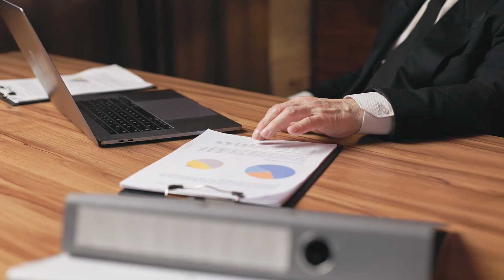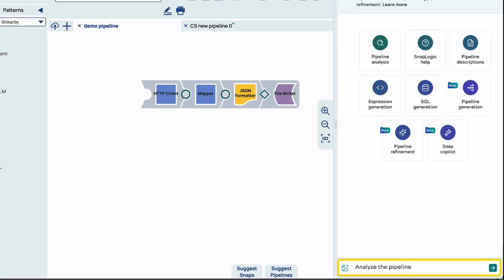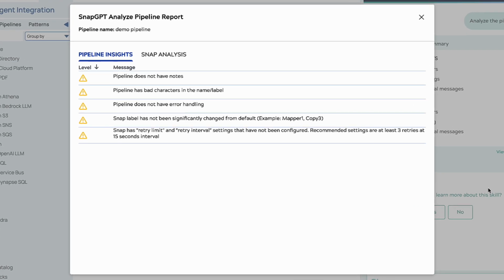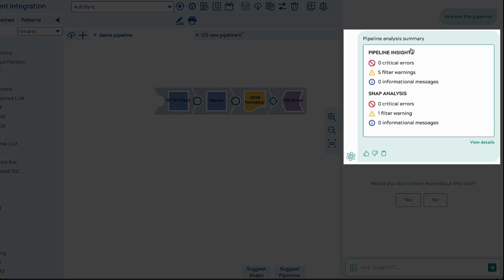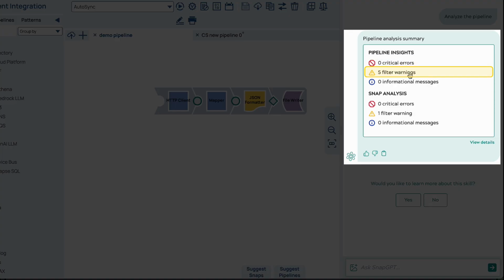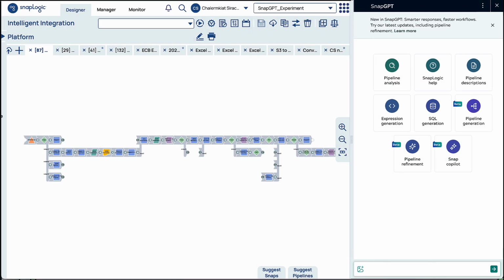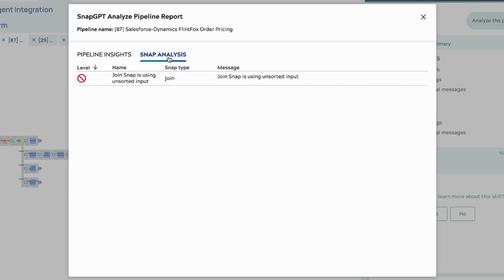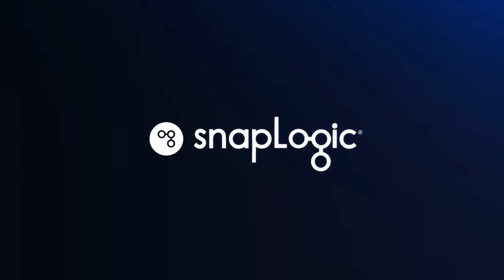Improve Your Pipelines: An Intro to SnapGPT Analysis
Building a data pipeline is one thing; ensuring it's efficient, scalable, and error-free is another challenge. This video introduces you to the SnapGPT Pipeline Analysis feature, a powerful tool designed to help you continuously improve your pipelines.

This feature automatically detects potential issues and provides clear, actionable recommendations. In this tutorial, we'll walk you through a complete analysis, explaining the color-coded warning system so you can prioritize what to fix. Stop guessing and start improving—visit SnapLogic to learn more about SnapGPT.

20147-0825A